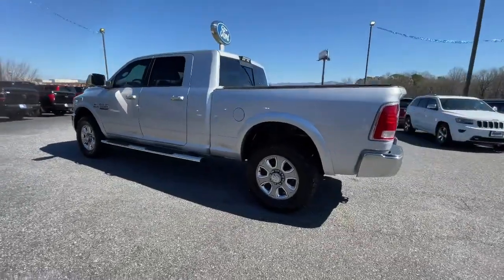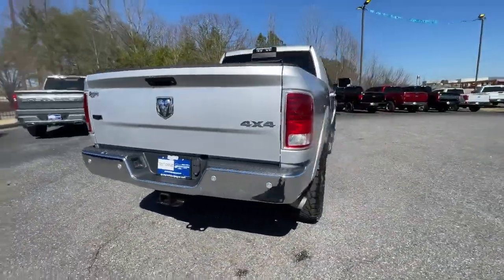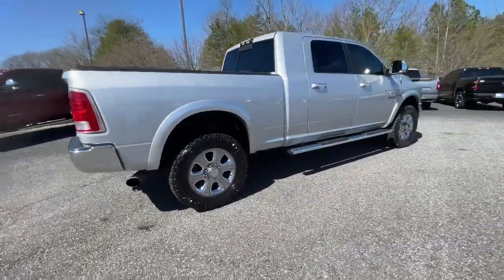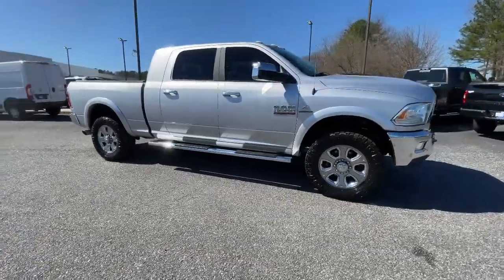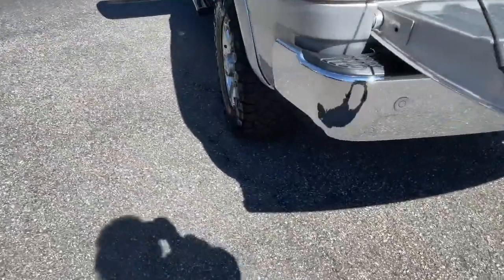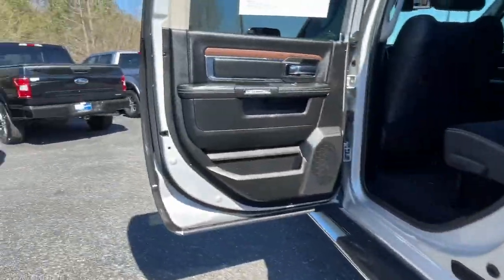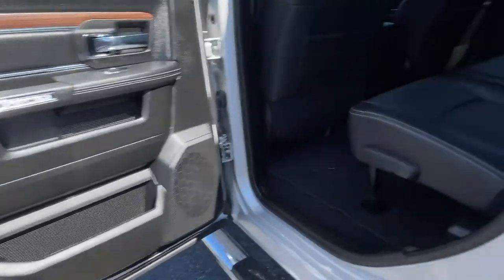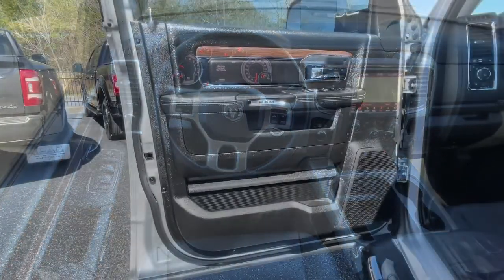2018 Ram 3500 Jasper, Canton, Woodstock, Alpharetta, Kennesaw, GA V2470A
Bright Silver Metallic Clearcoat Used 2018 Ram 3500 available in Jasper, Georgia at Shottenkirk Ford of Jasper. Servicing the Canton, Woodstock, Alpharetta, Kennesaw, GA area.

** SUPER CLEAN **, **LOCAL TRADE IN**, **ONE OWNER**, **CLEAN CARFAX HISTORY**, **FRONT BUCKET SEATS WITH CENTER CONSOLE**, **GPS/NAVIGATION**, **BLUETOOTH/HANDS FREE**, **BLIND SPOT DETECTION**, **REAR BACK UP CAMERA**, **HEATED/COOLED SEATS**, **DRIVER POWER SEAT**, **LEATHER INTERIOR**, **PASSENGER POWER SEAT**, **POWER WINDOWS & LOCKS**, **REMOTE START**, **RUNNING BOARDS**, **SIRIUS SAT. RADIO**, **SPOTLESS INSIDE AND OUT**, and **WELL MAINTAINED** Convenience Group (Auto High Beam Headlamp Control and Rain Sensitive Windshield Wipers), Quick Order Package 2FH Laramie (Front Armrest w/Cupholders), 115V Auxiliary Power Outlet, 8.4 Touchscreen Display, Bucket Seats, CTR Stop Lamp w/Cargo View Camera, Full Length Upgraded Floor Console, GPS Antenna Input, GPS Navigation, HD Radio, Heated Front Seats, Heated Second Row Seats, High Back Seats, Integrated Voice Command w/Bluetooth, Leather Trimmed Bucket Seats, Media Hub (2 USB, AUX), Power 10-Way Memory Driver & 6-Way Passenger Seats, Power Lumbar Adjust, Radio: Uconnect 4C Nav w/8.4 Display, Rear 60/40 Split Folding Seat, SiriusXM Satellite Radio, SiriusXM Traffic Plus, SiriusXM Travel Link, and Ventilated Front Seats Shottenkirk Ford of Jasper is pleased to offer you this exceptional 2018 Ram 3500. This Laramie 3500 Exterior is finished in Bright Silver Metallic Clearcoat and the interior is finished in Black w/ Leather Bucket Seats. CARFAX One-Owner. Clean CARFAX.br2018 Ram 3500 Laramie 6-Speed Automatic 4WD Cummins 6.7L I6 TurbodieselbrbrbrShottenkirk Customer Care* is included in all Purchases! 6 Months or 6000 Miles Powertrain Coverage, 1 Year Paintless Dent/Ding Removal - One year Windshield Repair, see dealer for complete details in store Another fine automobile offered by Shottenkirk Automotive Group Online All the Time!